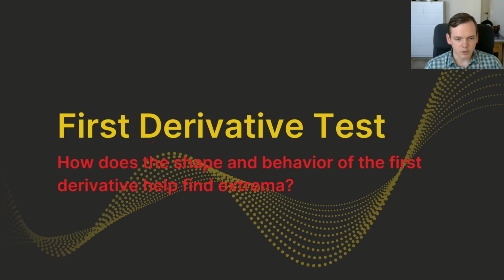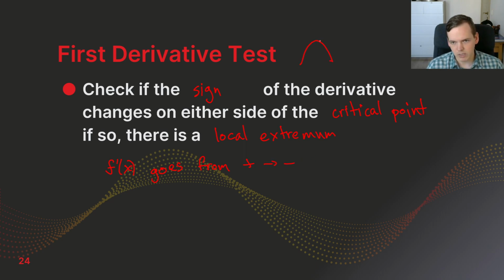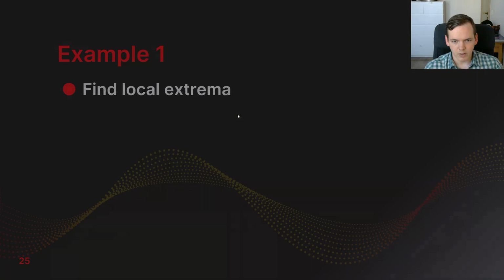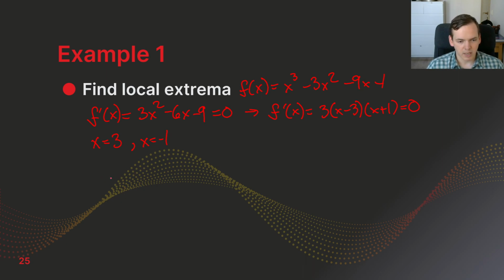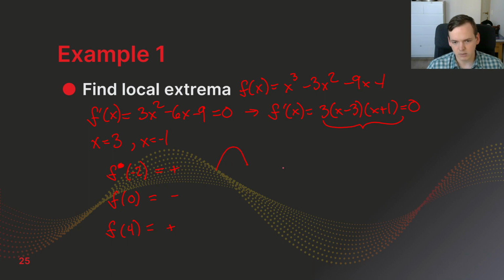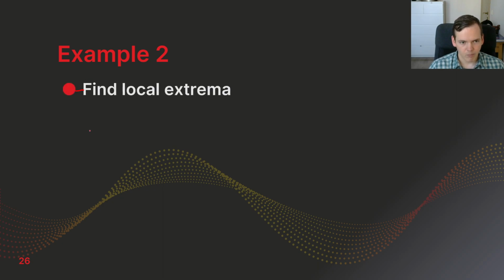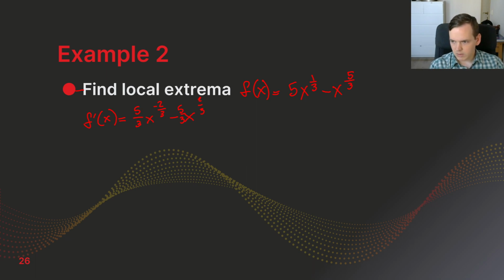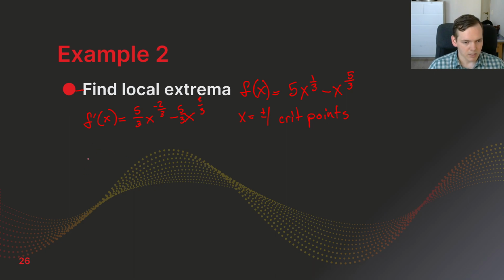4.4.1 - First Derivative Test